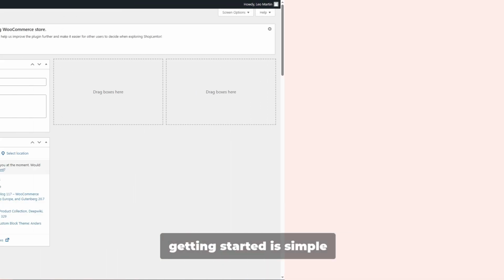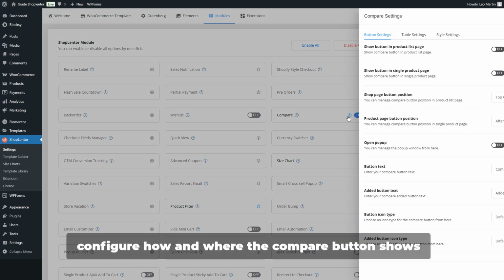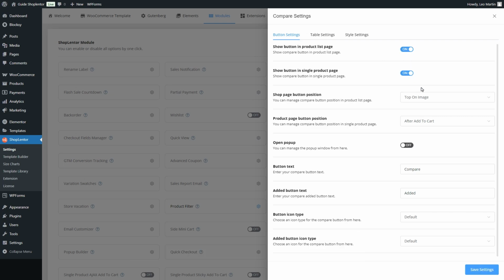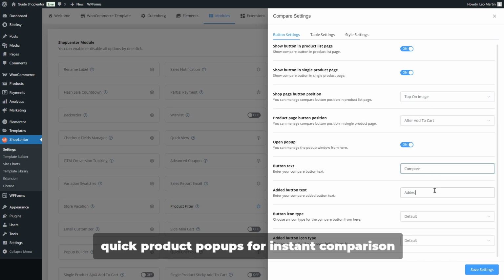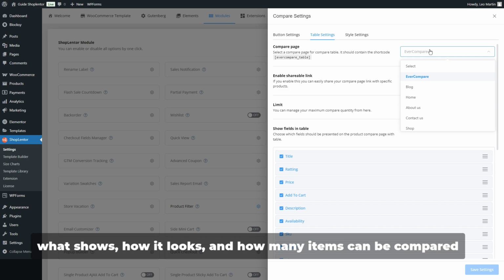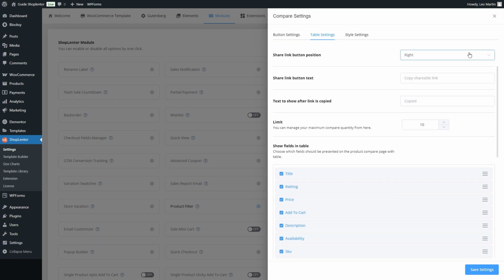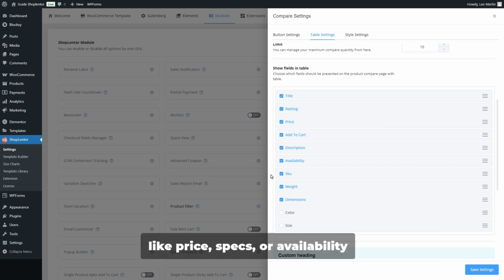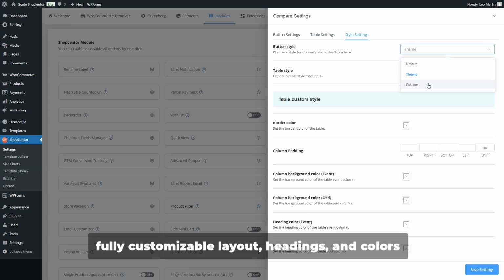How to Add Product Comparison Option in WooCommerce (Step by Step) | ShopLentor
🧭Want to help your customers compare products easily and make smarter purchasing decisions?🏷️In this tutorial, you’ll discover how to add a Product Comparison feature to your WooCommerce store using ShopLentor, the ultimate WooCommerce page builder and toolkit.🧩This powerful module helps your customers compare multiple products side-by-side, empowering them to make informed buying decisions faster and more confidently.🌐With seamless integration, intuitive design, and real-time comparison data, this feature enhances both user engagement and conversion rates. You’ll learn how to set up WooCommerce product compare, add comparison tables, and display side-by-side product details to make shopping easier for your customers.

⚡Learn how to add a product comparison feature in WooCommerce using ShopLentor. This step-by-step guide shows how to let customers compare products side-by-side without any plugins or complex setup. Boost engagement, improve UX, and increase conversions with ShopLentor’s Product Compare module, designed for modern WooCommerce stores. ⭐This tutorial is perfect for WooCommerce store owners and online entrepreneurs who want to improve user experience, reduce confusion, and boost conversions. 🚀By the end of this step-by-step guide, you’ll know how to compare products in WordPress websites, configure the comparison table, and allow customers to make informed decisions faster.

💡 Why It Matters / Key Benefits
● ✅ View essential product details instantly in one place.
● ✅ Helps shoppers evaluate features, pricing, and specs efficiently.
● ✅ Interactive, easy-to-use layout without overwhelming customers.
● ✅ Works flawlessly across desktops, tablets, and mobile devices.
● ✅ Adjust columns, buttons, and styles to fit your brand.
● ✅ Works smoothly with your existing WooCommerce setup and ShopLentor modules.
● ✅ Simplify comparison, reduce hesitation, and improve purchase confidence.

● ✅ How to activate the Product Compare Module in ShopLentor.
● ✅ Overview of key features like quick comparison popups and shareable compare links.
● ✅ Demonstration of how customers can compare products side-by-side without switching tabs.
● ✅ Explanation of custom fields and display controls (price, availability, specifications, etc.)
● ✅ How to make the comparison interface fully mobile responsive for a better user experience.
● ✅ Real examples showing how this module simplifies decision-making and boosts conversions.

⭐ Find our previous video:    • Create High Converting Popups for WooComme...